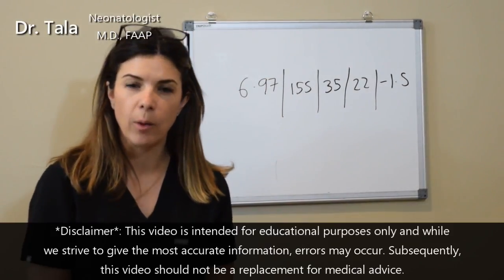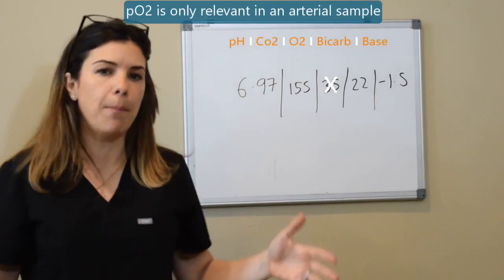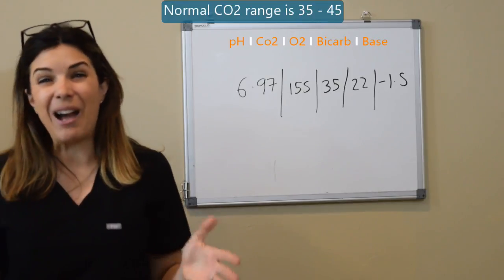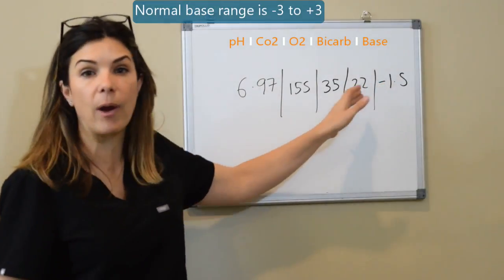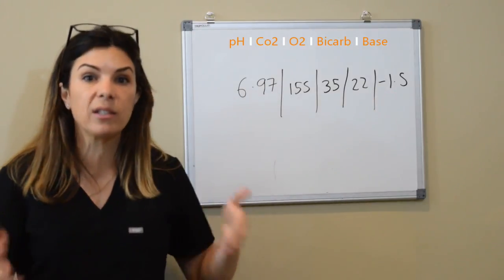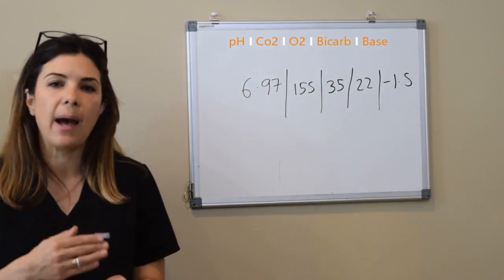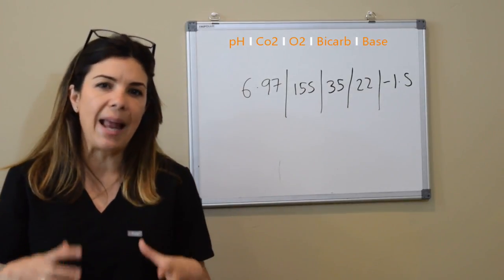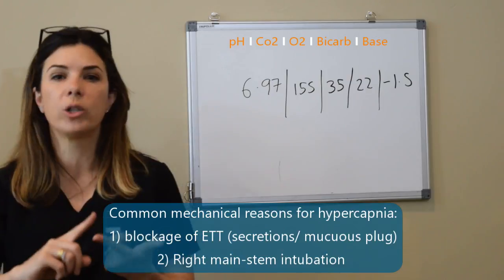INTERPRET a sample Blood Gas - LET'S REVIEW - Tala Talks NICU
First in series! We post a blood gas, then discuss it! Acidosis? Alkalosis? Acute? Chronic? What could be causing it? What should we do about it? LEARN
Sample Blood Gas - LET'S REVIEW - Tala Talks NICU